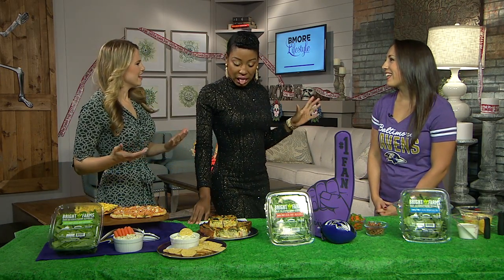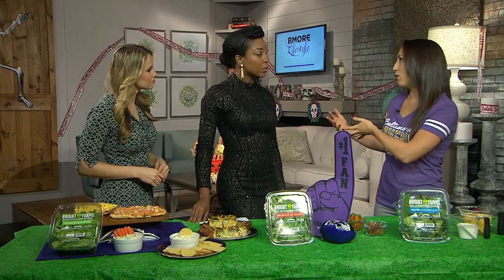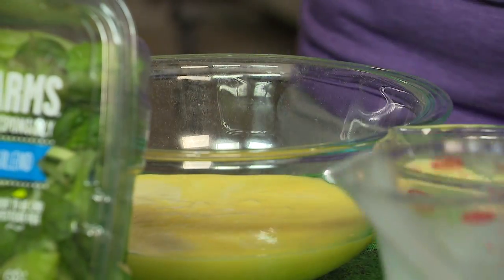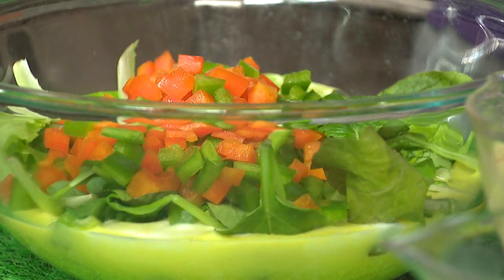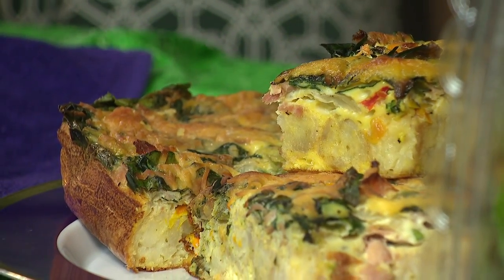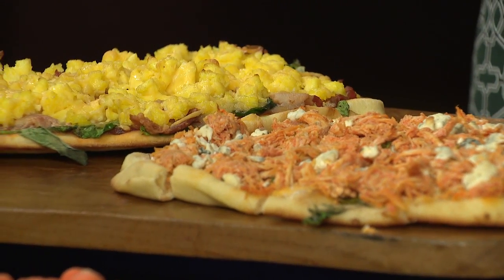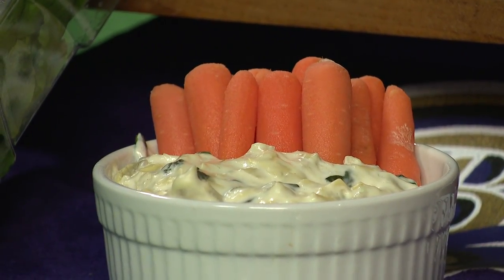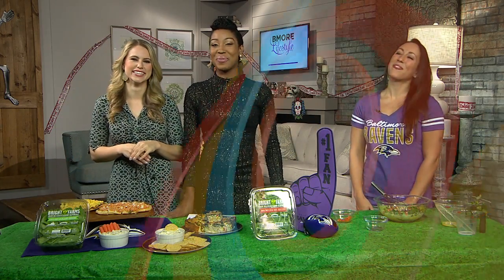BMORE Lifestyle shows you Healthier Tailgating